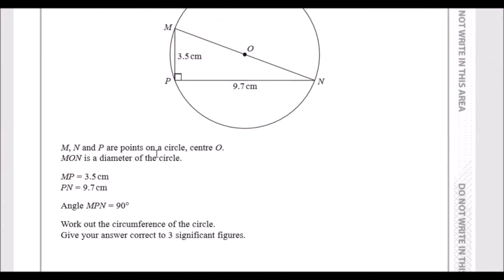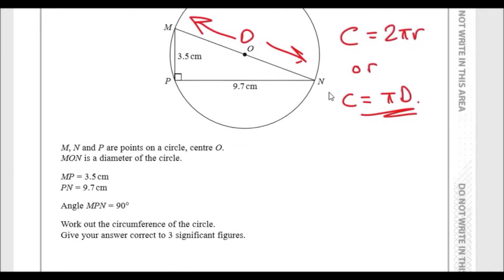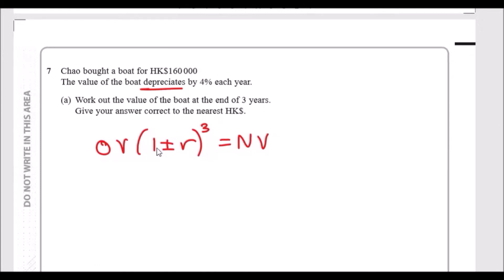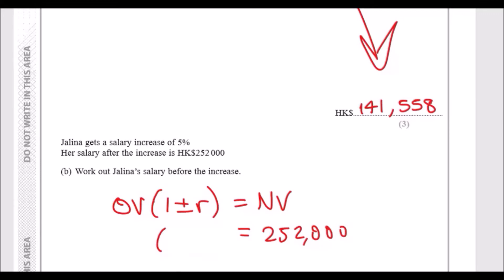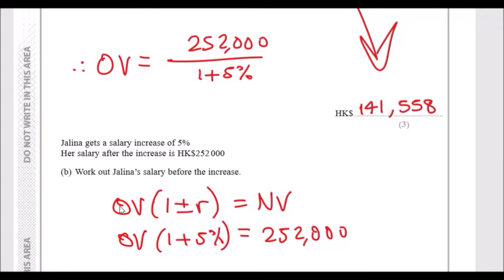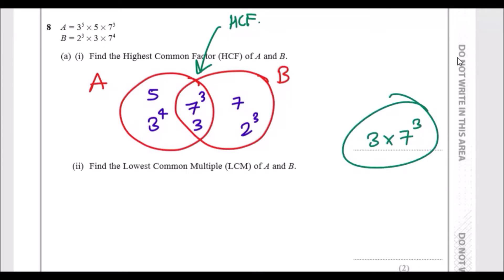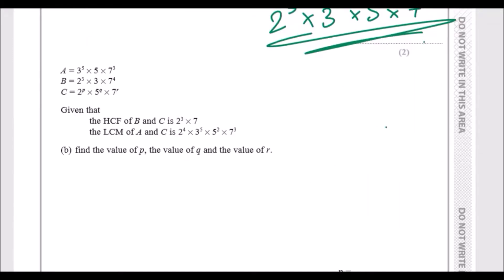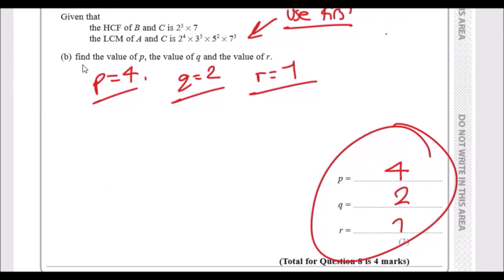Edexcel IGCSE Maths A | June 2018 Paper 1H | Questions 6-9 Walkthrough (4MA1)